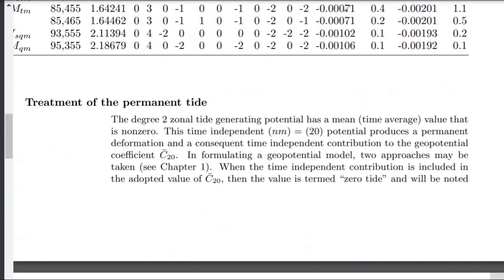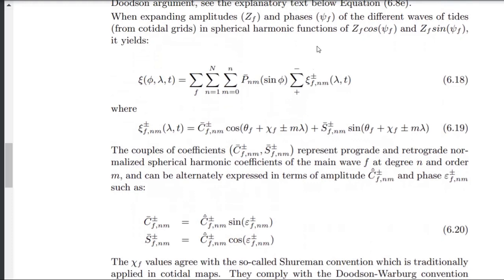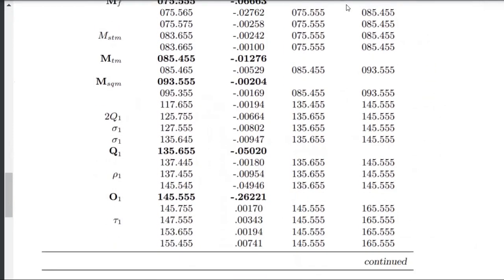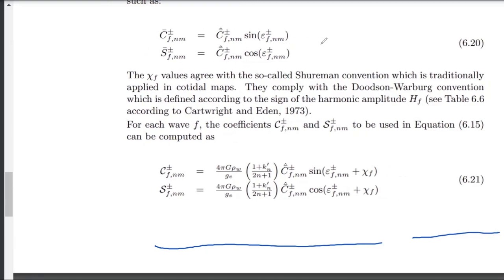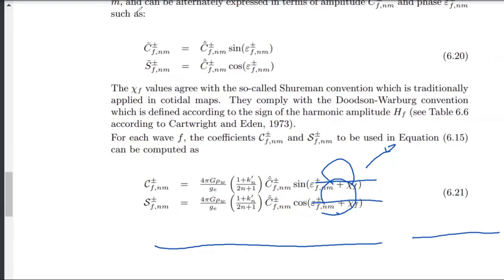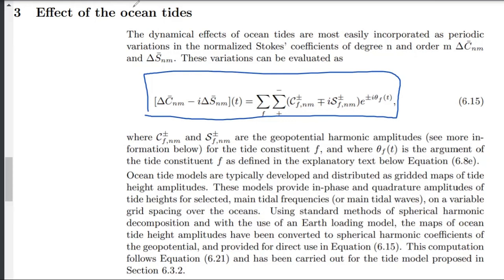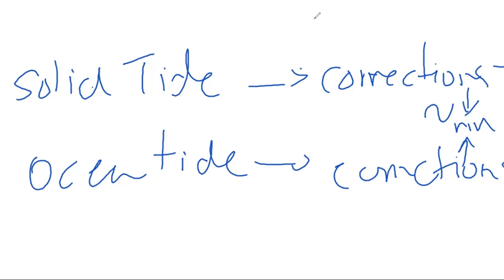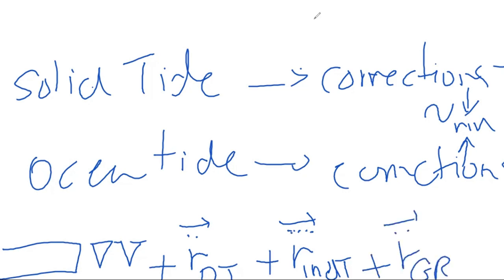Lecture 1-6 Gravitational perturbation, Ocean Tide